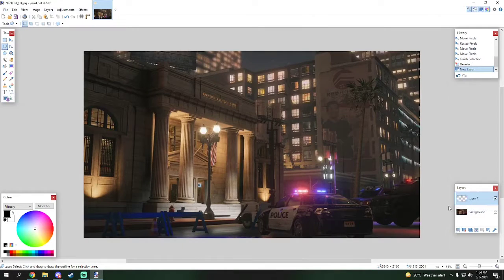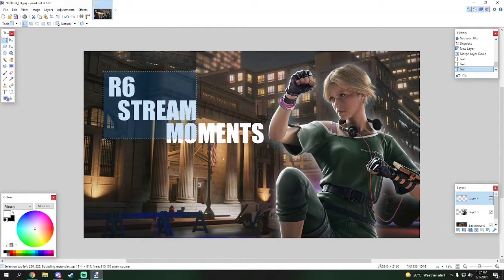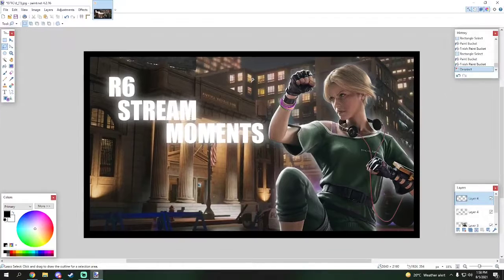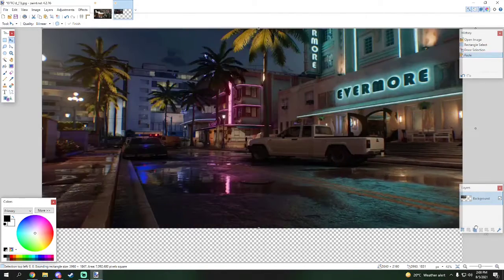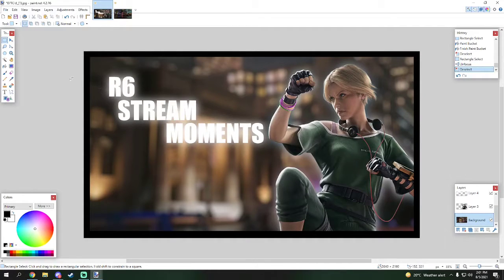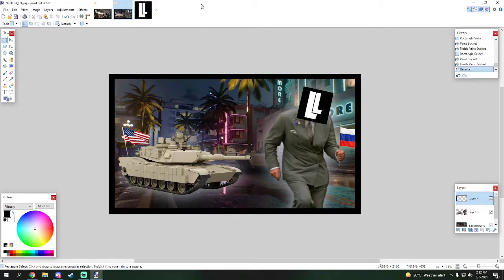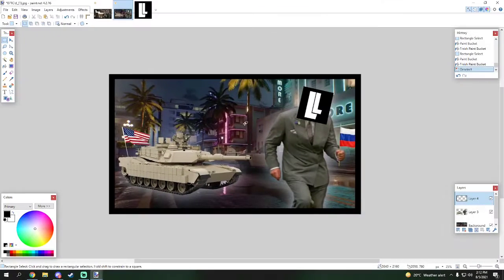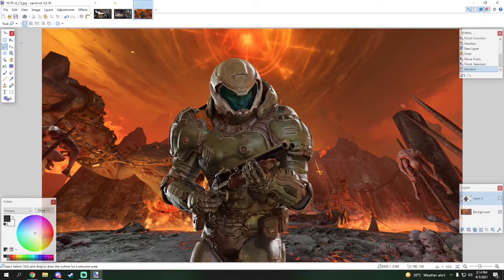Fixing My Old Thumbnails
The Liam Lami Discord Server